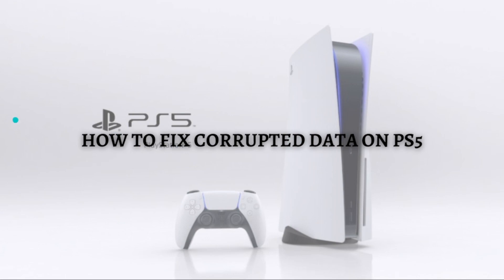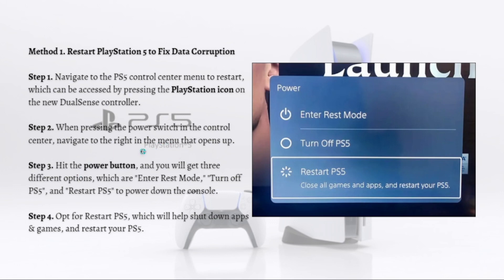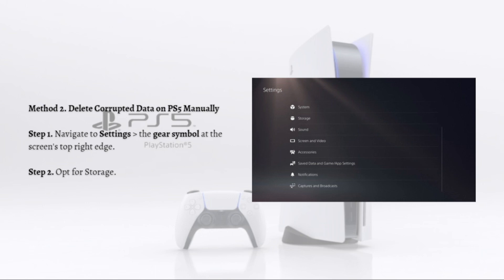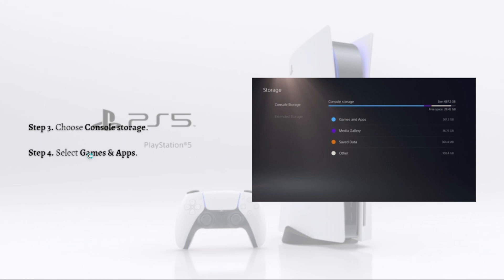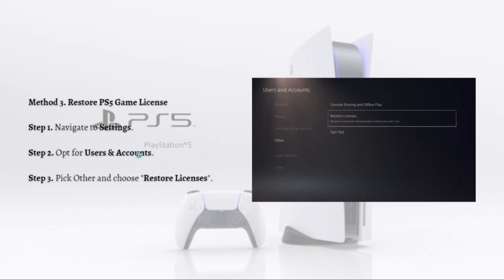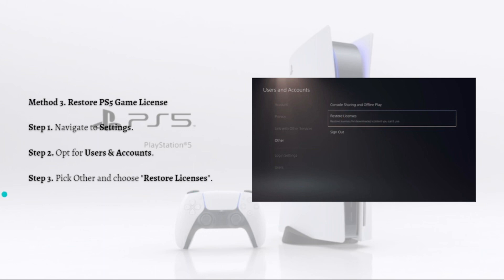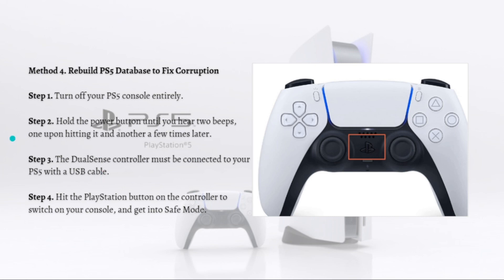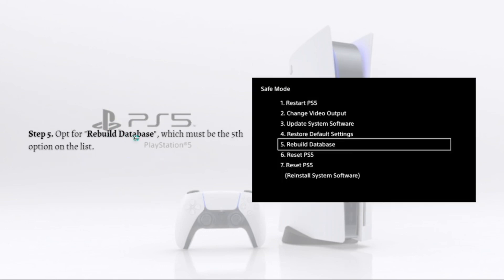How To Fix Corrupted Data on PS5 (2023 Guide)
Learn How To Fix Corrupted Data on PS5 (2023 Guide).This video will show you how to fix ps5 corrupted data. If you're wondering how to fix corrupted data in playstation 5 this is for you.